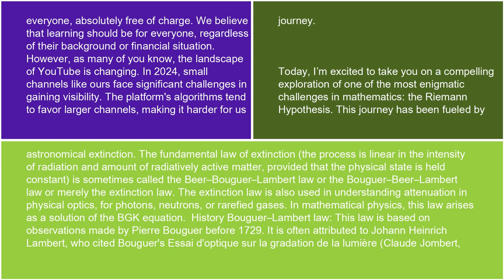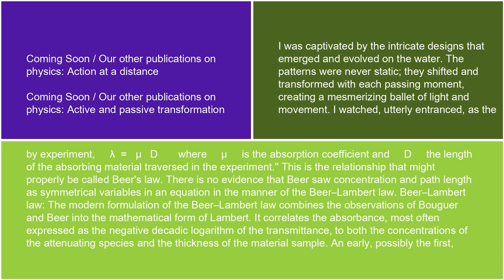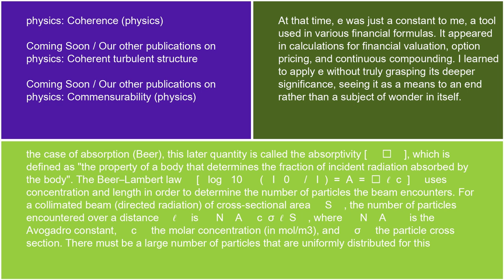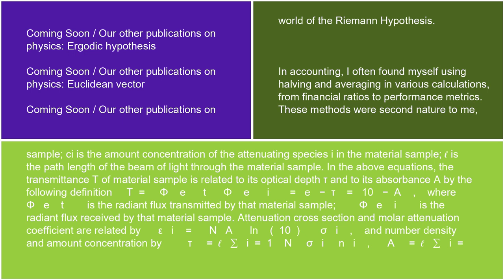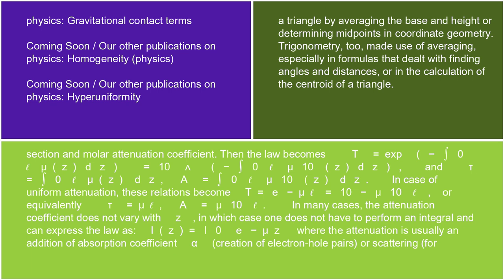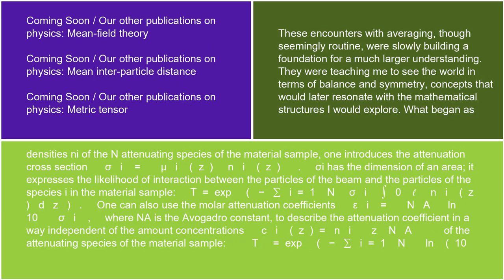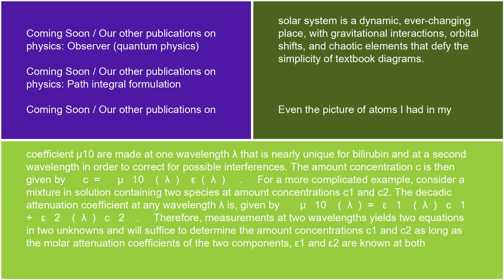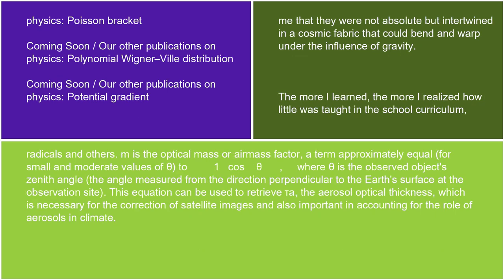Physics Beer–Lambert law 17 10 24 2025 Social Security COLA increase Sharad Purnima